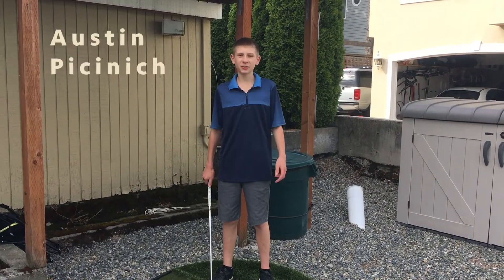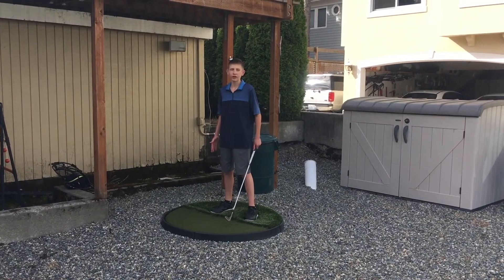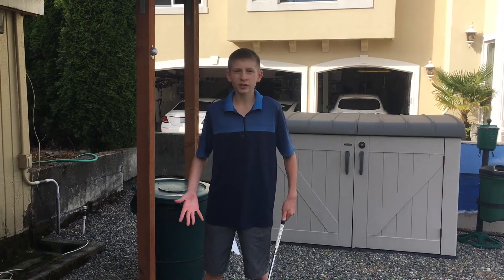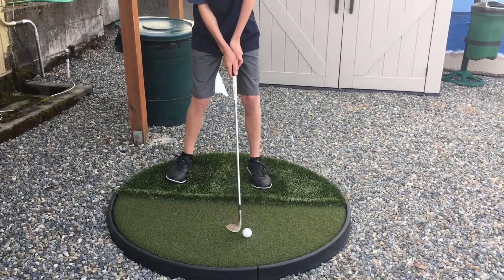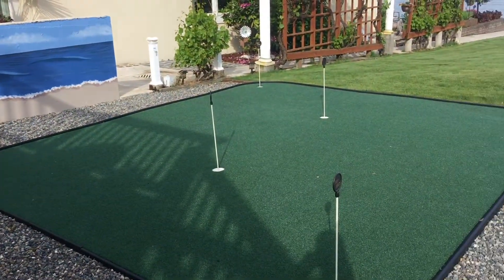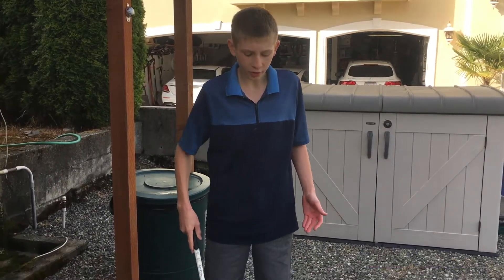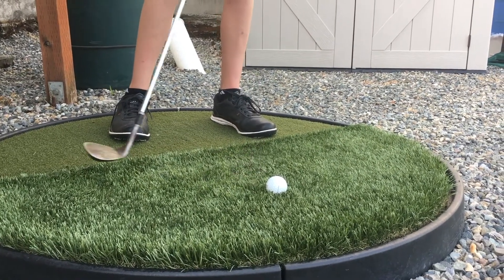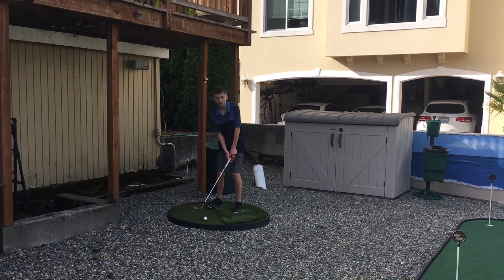How to Pitch with Austin Picinich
Check out the entire interview below!